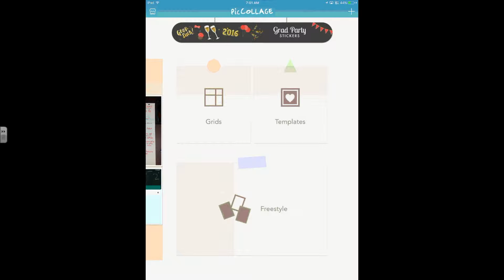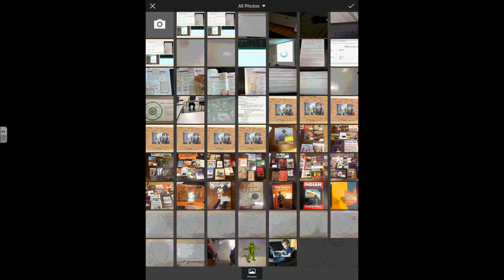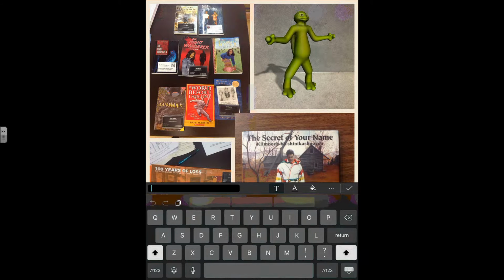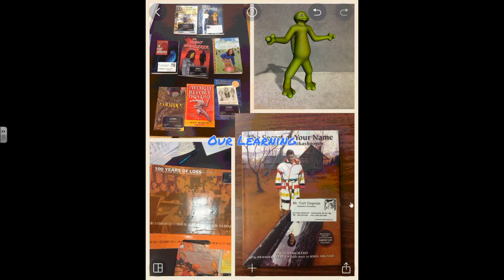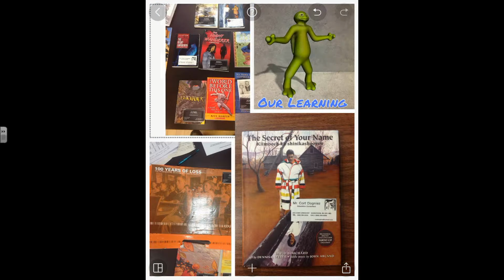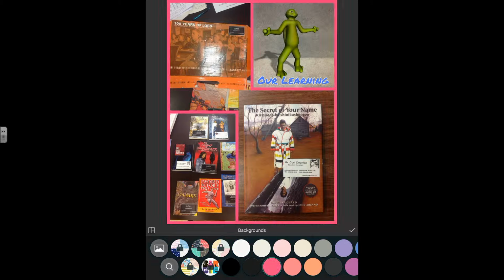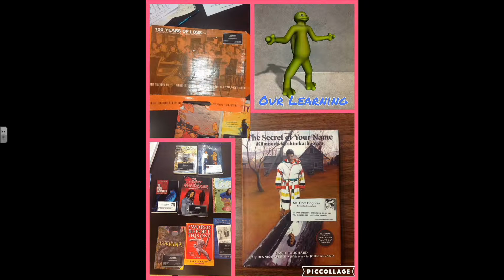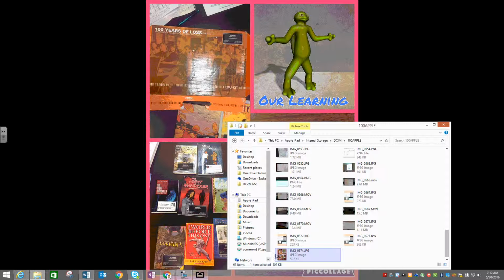Using Pic Collage to Document Learning